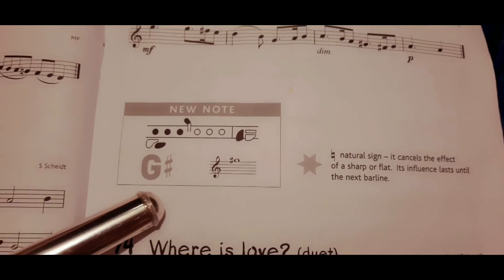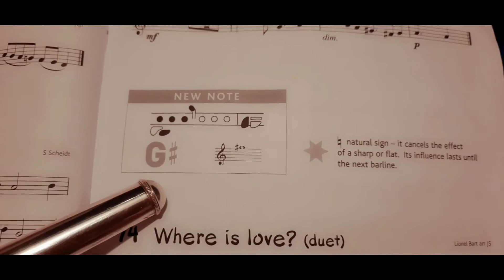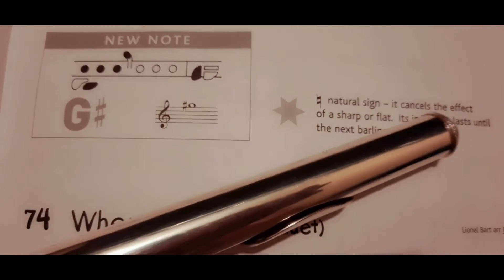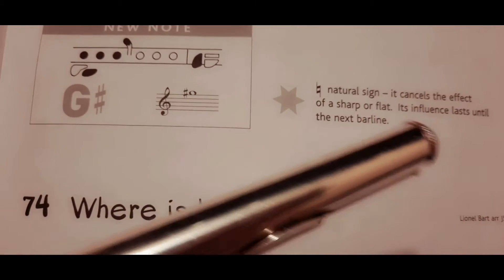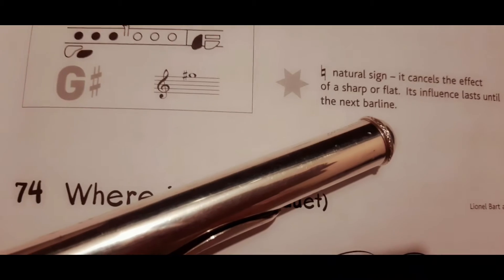Flute - Where Is Love - Lesson 74